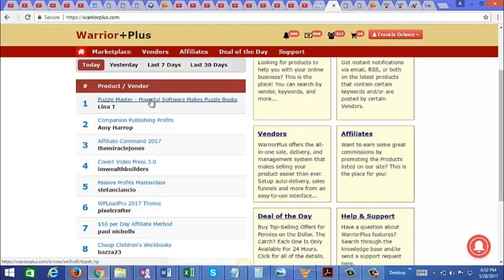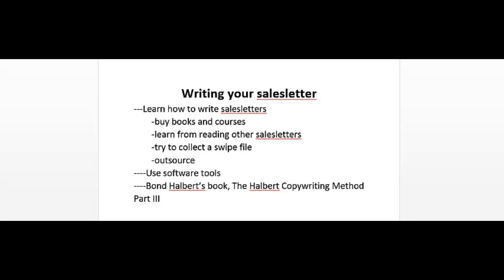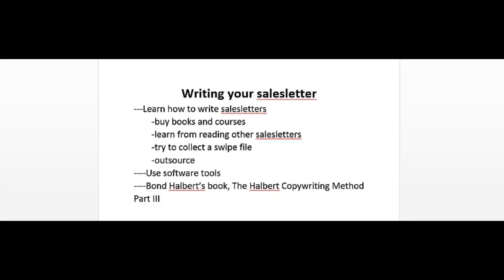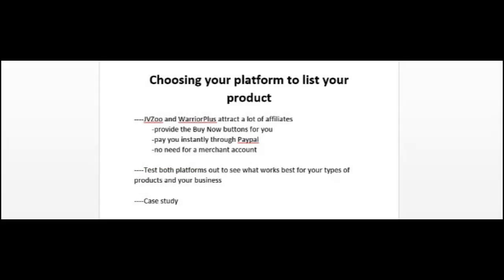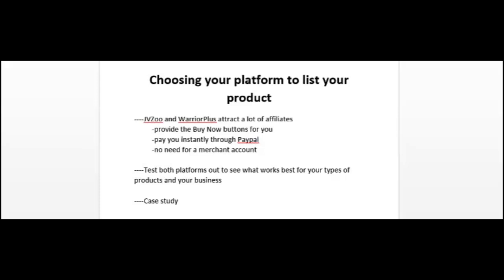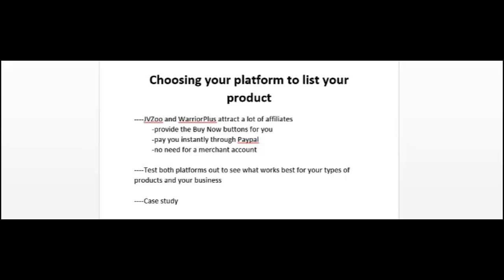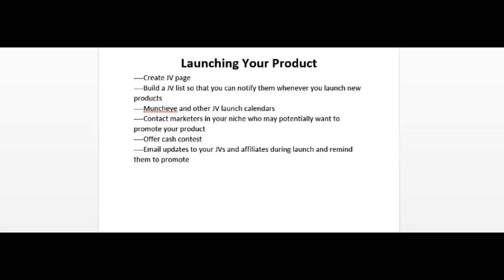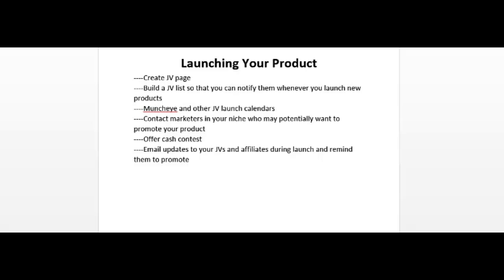FREE COURSE - Successful Product Launching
Learn how to create successful product launches. Boost your sales and get the sales you deserve!

TIMESTAMPS
0:00 Intro
1:07 Warrior+
3:53 JVZoo
4:47 Writing Your Salesletters
7:12 Creating Your Product
9:51 UpSells & DownSells
12:27 Choosing Your Platform
15:35 Launching Your Product
18:18 Conclusion
Monetice is the place to learn how to create, maintain and expand your social media accounts FREE! Whether you are just starting on social media or have been there for ages, we have you covered! Here you will find tips, tricks, and guides on how to grow your all your channels. We will show you what you need to know and which tools can help you make the right decisions for your channels! Start making money online now!